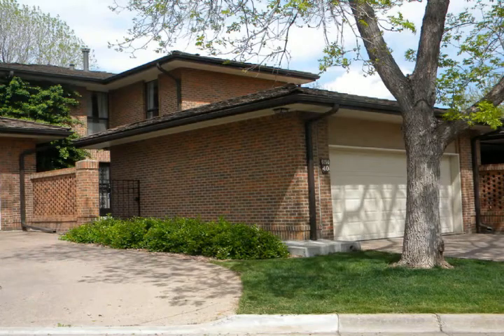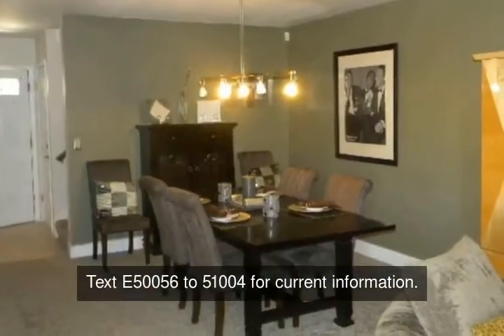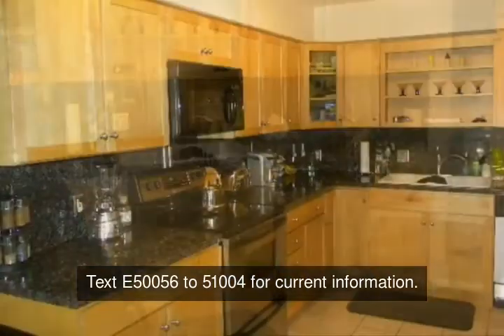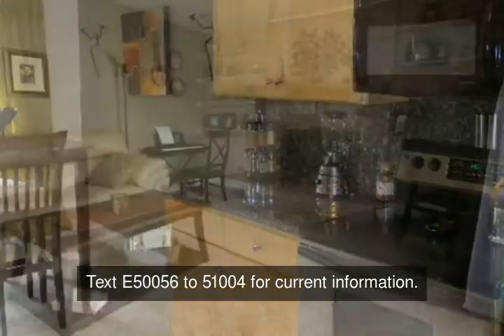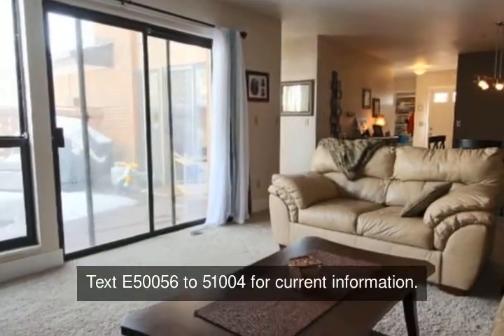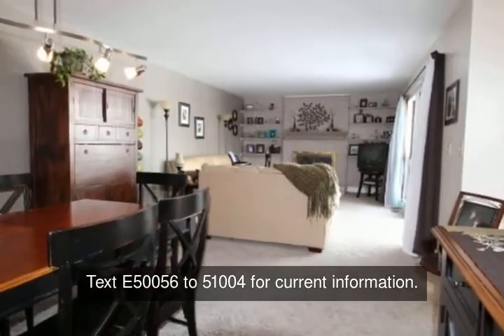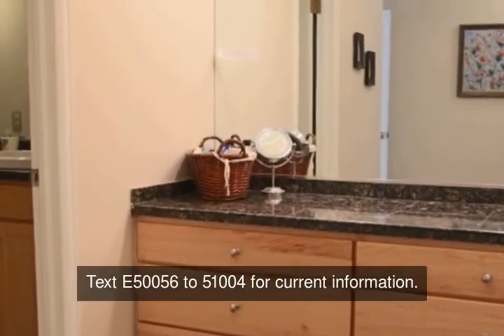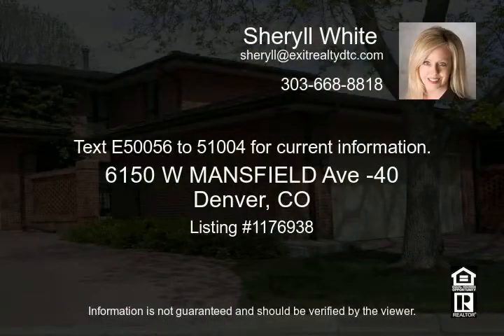For Sale in Denver Colorado- Pinehurst Village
This sophisticated home has been totally refurbished with the finest of details throughout. boasting 3 bedrooms, 3 bathrooms, plush newer carpet, maple kitchen with sliders that lead to the large deck, main floor study with built ins and much, much more. This home will go fast. call today for an exclusive showing.